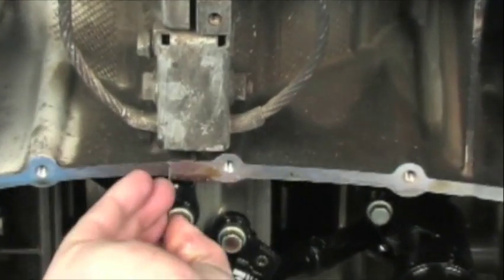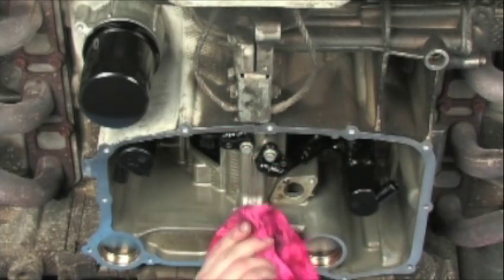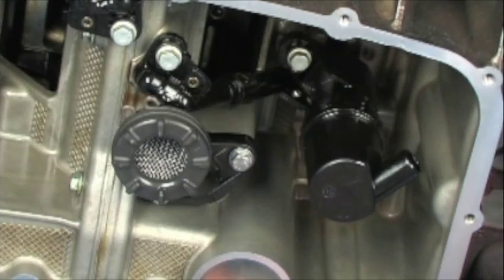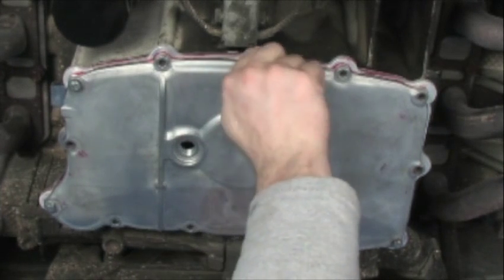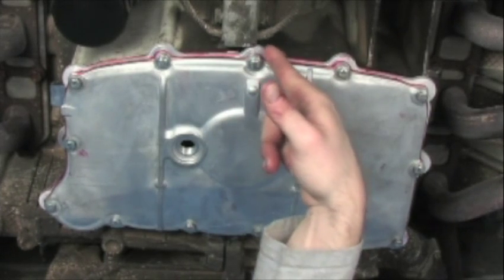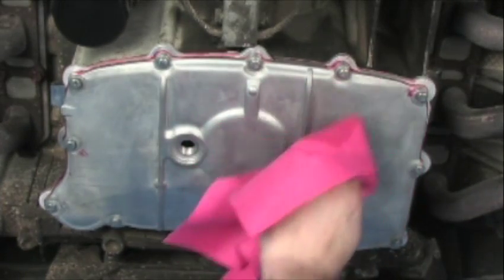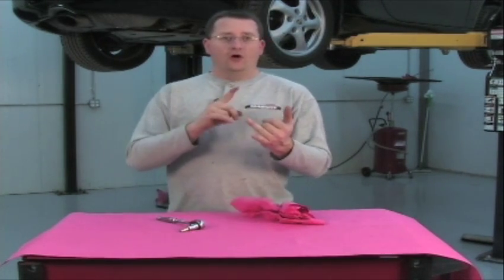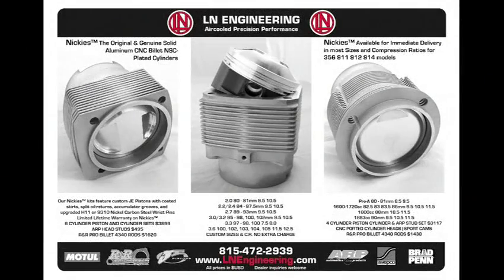Flat 6 Innovations installation of LN Engineering Deep Sump Kit Part 3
Flat 6 Innovation's Jake Raby performs an installation of LN Engineering's Deep Sump Kit, including instruction to help the do it yourselfer complete a similar installation on to any Porsche Boxster, Cayman, or 911. Part 3 of 3. For more information about Flat 6 Innovations,